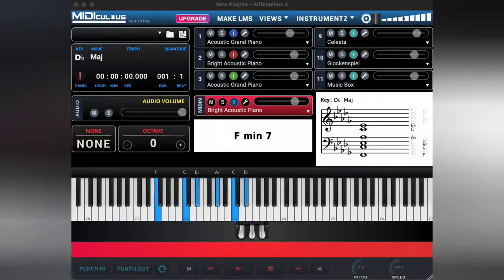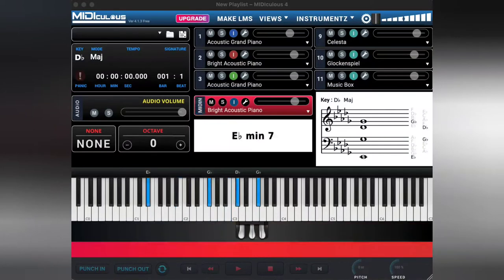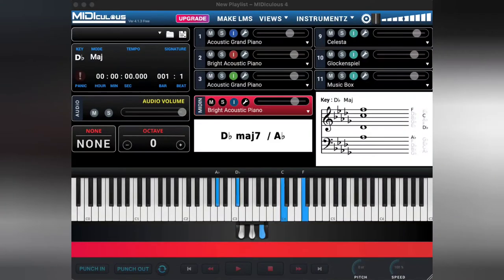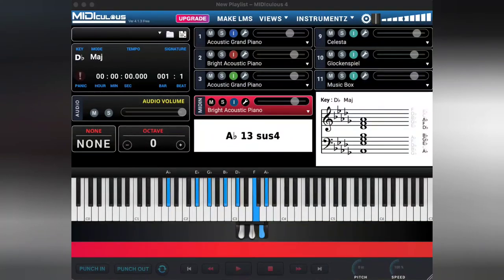"Lift Every Voice And Sing"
MR. IdissectMusic Breaks Down the Song “Lift Every Voice And Sing” With A Traditional And Contemporary Arrangement. received ideas from Mr Ricky draper and Mr Rodney East as well as himself. links in the description